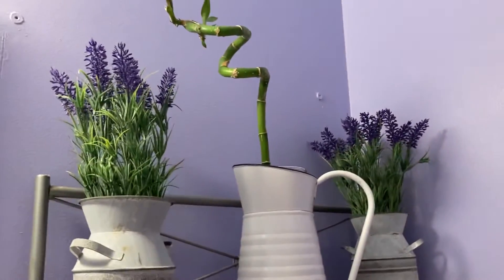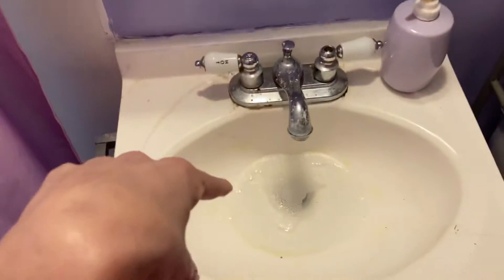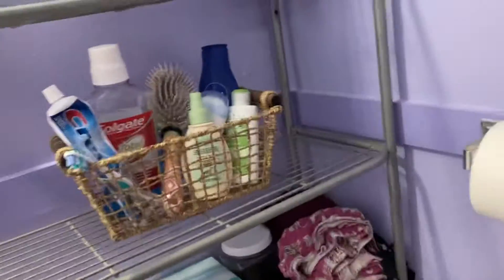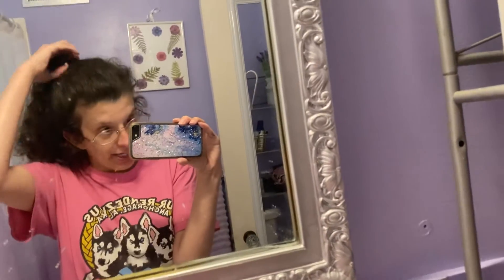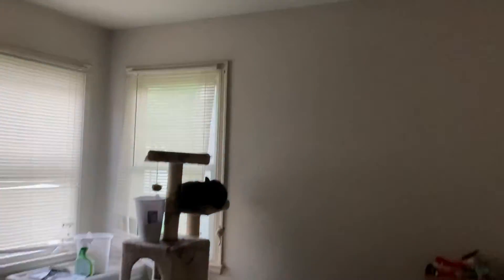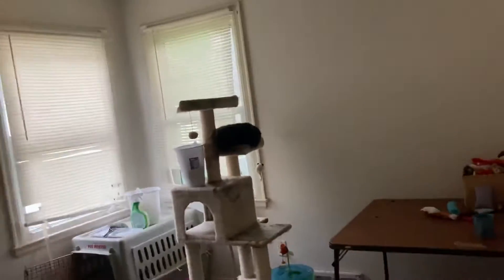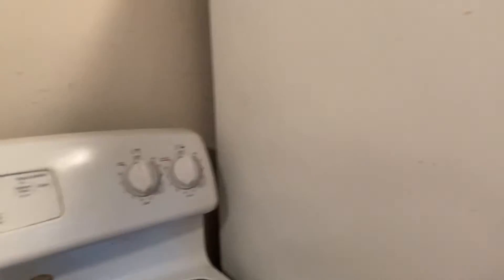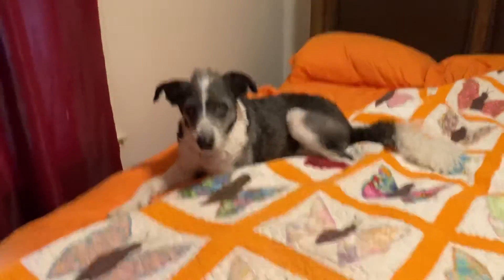I painted my bathroom